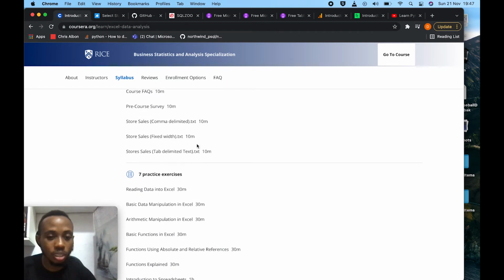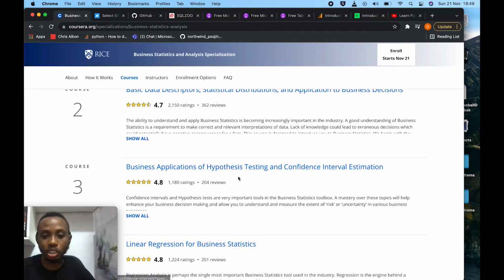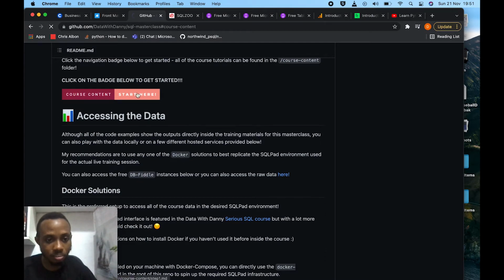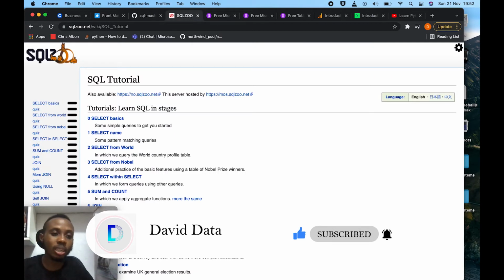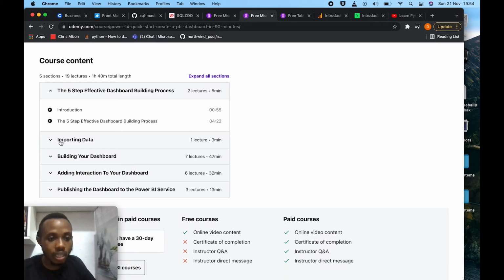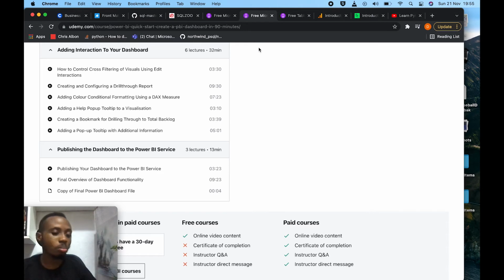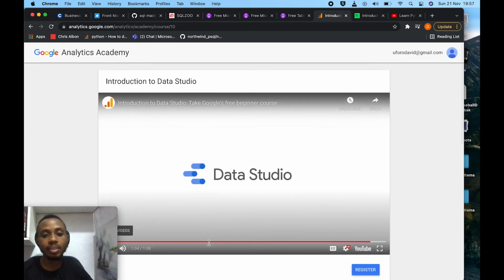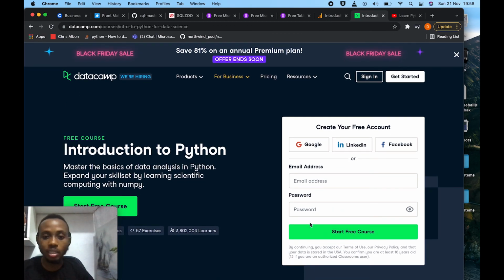High Quality Free Courses for Data Analysis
In this video, I share some high quality free courses that you can use in data science journey. I used some of these courses in my

Links to courses in the video below.
1. Introduction to Data Analysis Using Excel
3. SQL Master Class with Danny Ma

This channel is dedicated to sharing productivity tips, Christian faith and helping you become a Data Analyst from scratch through tutorials and guided projects.